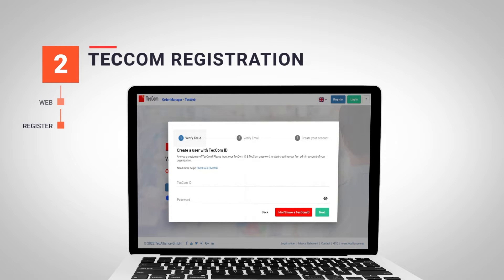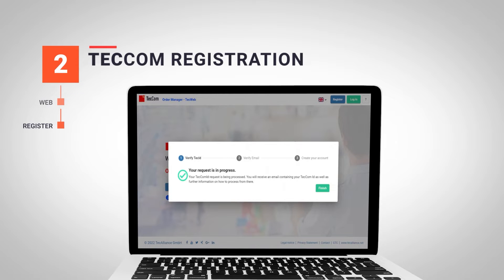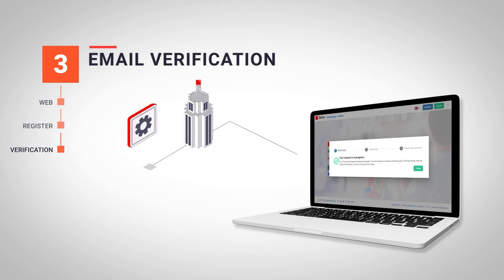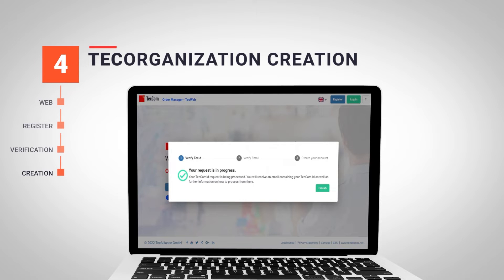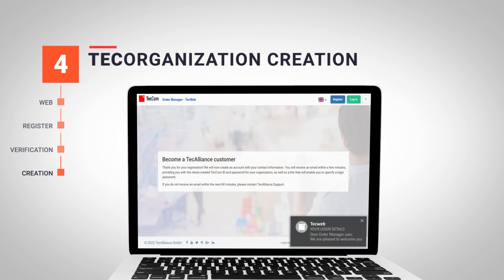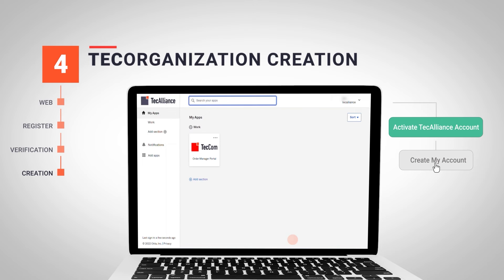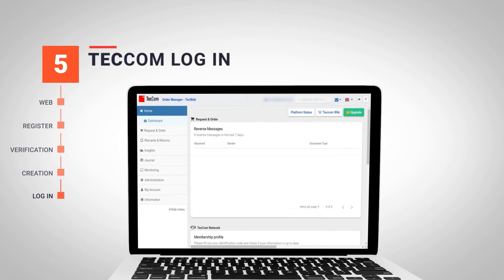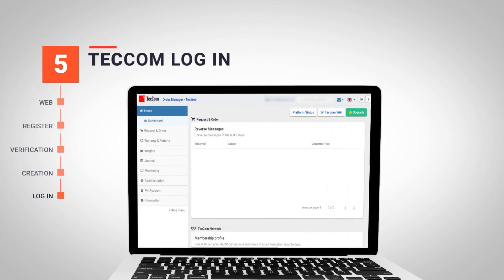TecCom Order Tutorials | 01 Create a new TecOrganization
TecCom Order Manager is the most advanced and simplified ordering interface in the market. Through this tutorial, we show you how to register your new TecOrganisation.